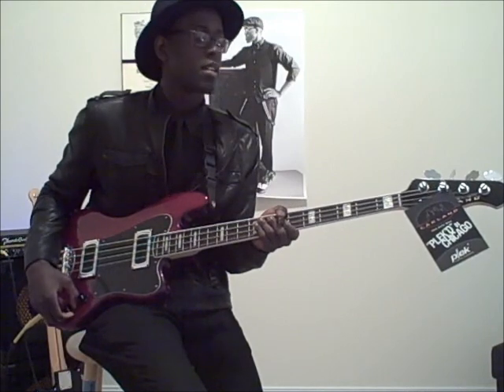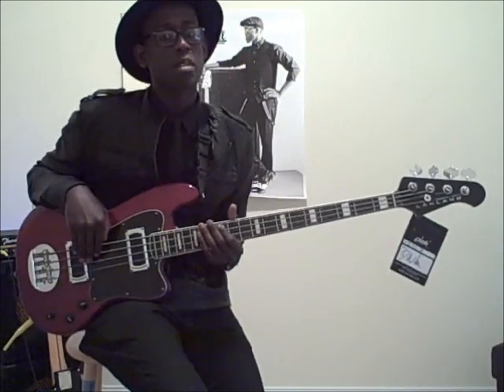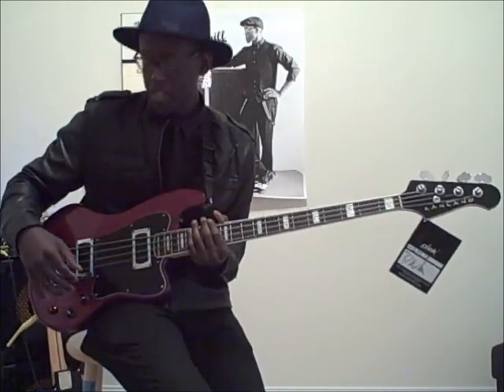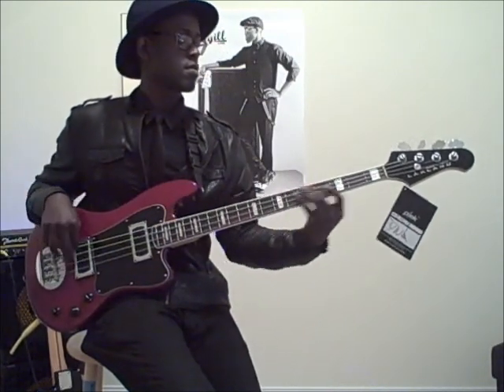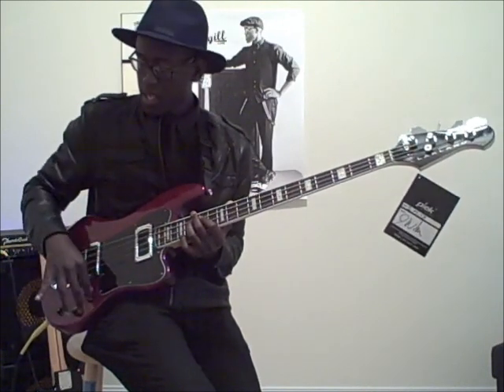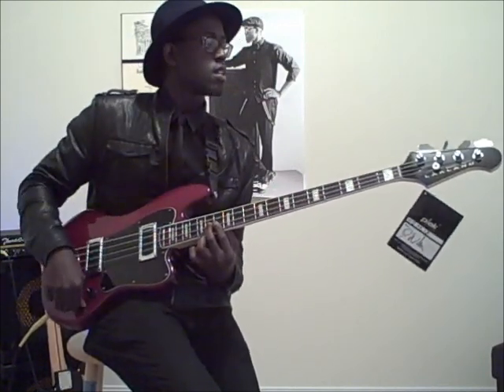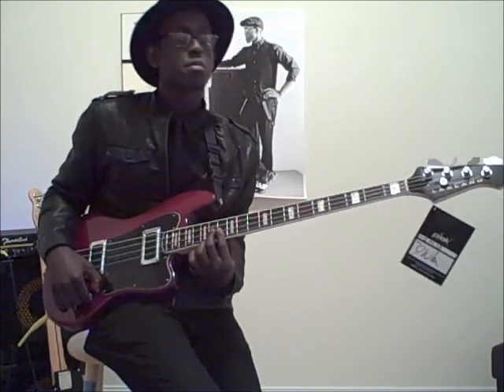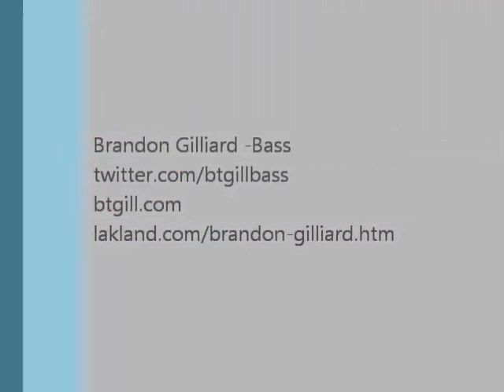Janelle Monae Bass Player, Brandon GilliArd Lakland Decade Skyline Bass Guitar Review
Brandon Gilliard, Bass Player for Janelle Monae and Lakland Artist, demos the Lakland Decade Skyline Bass.